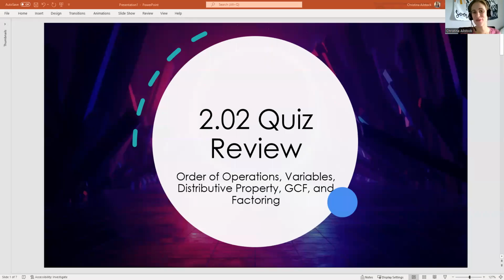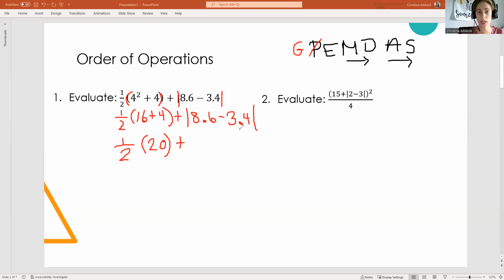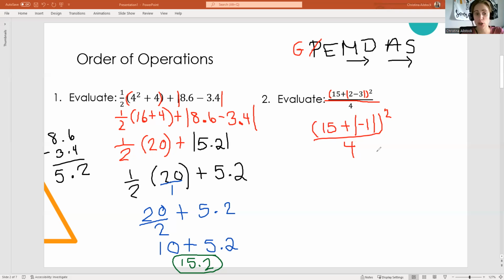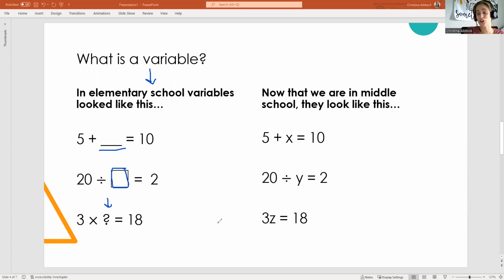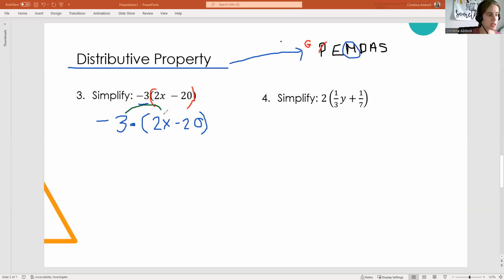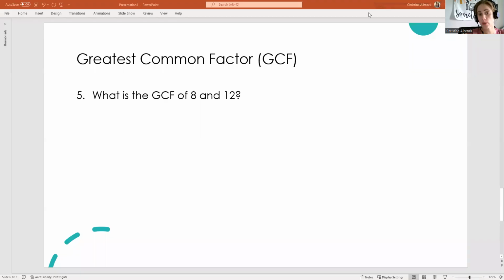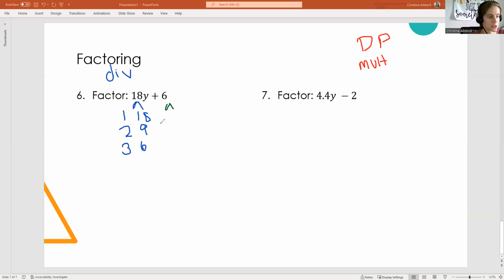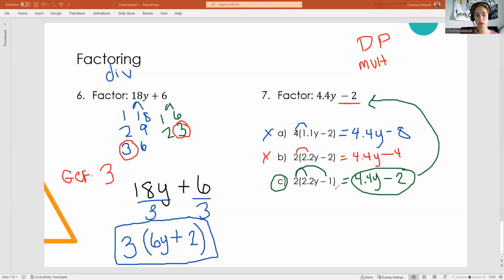2.02 Quiz Review: Order of Operations including Distribution and Factoring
Order of operations, variables, distributive property, gcf, and factoring